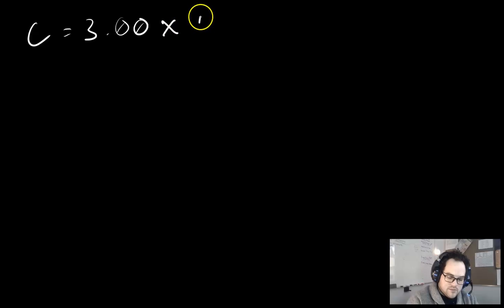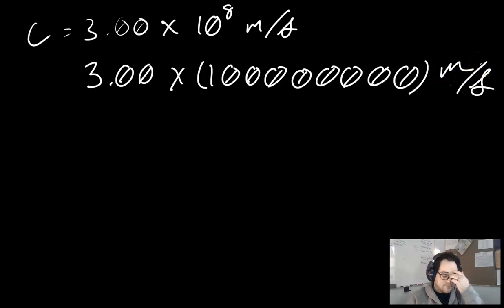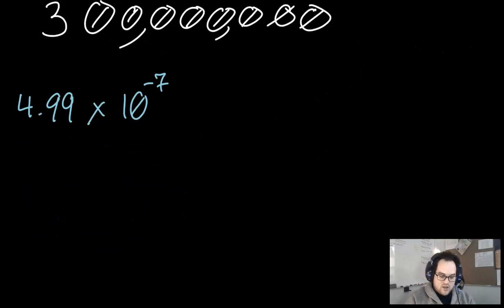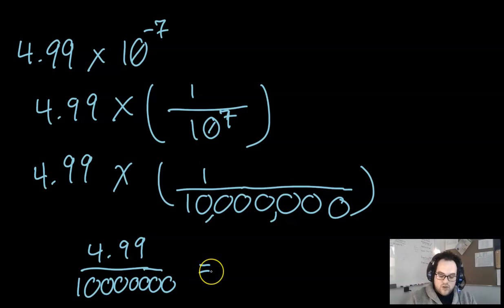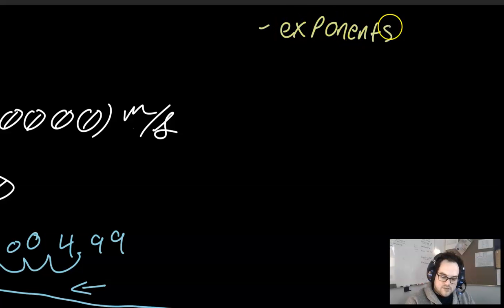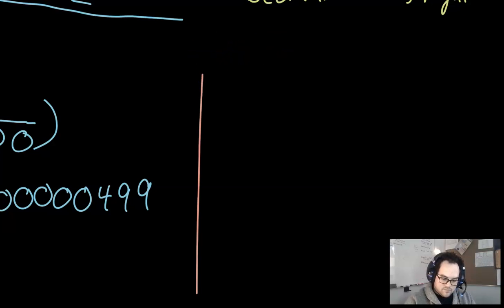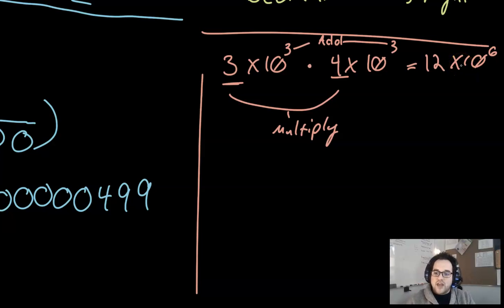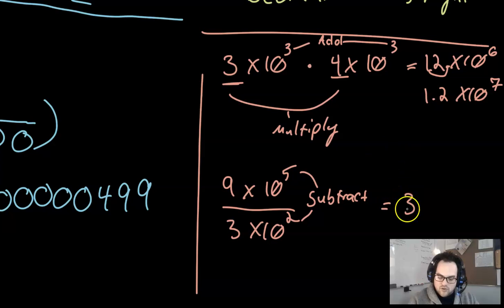Scientific Notation Crash Course